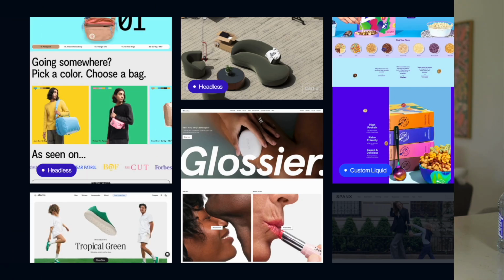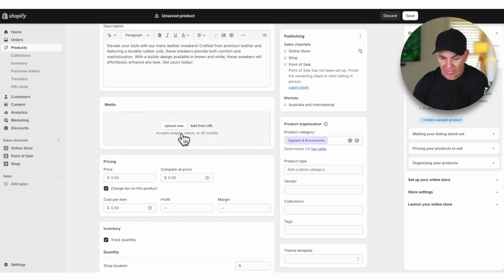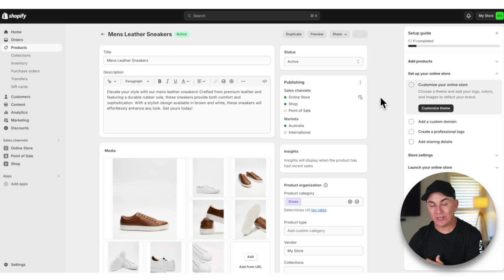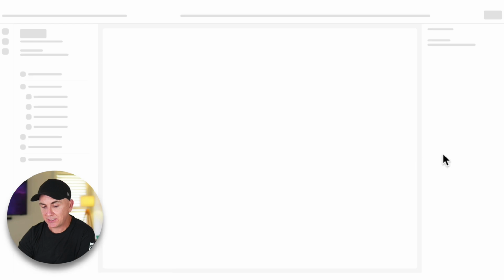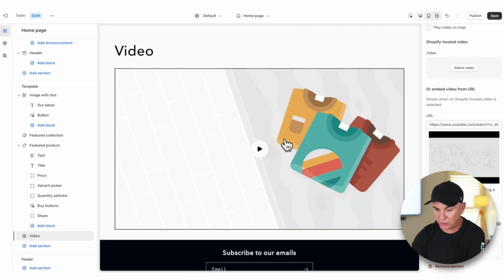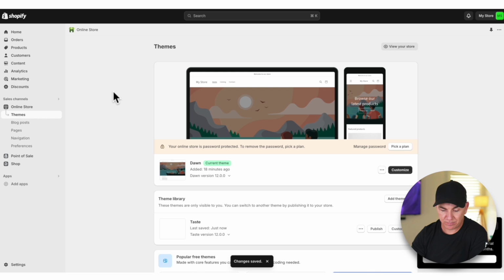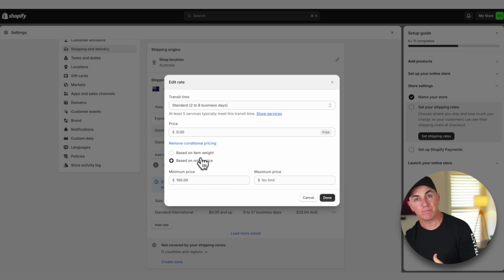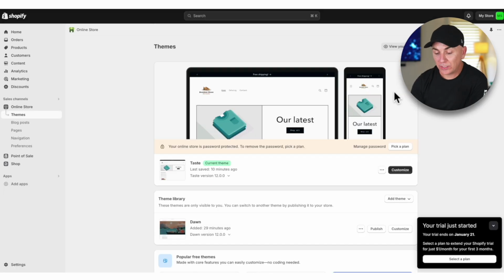How to Setup Your Shopify Store For Beginners 2025 (step-by-step)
👉 In today's video I cover step-by-step how to setup your Shopify store as a complete beginner in 2025.

I will take you through from start to finish on how to setup a theme, add products and give you every trick I know to building a Shopify store and start making money online straight away.

✅ Download my FREE Ecommerce Fast Start Guide!
It's the ultimate ecommerce checklist that will get you sales, FAST!

Other videos that will help you grow your store.